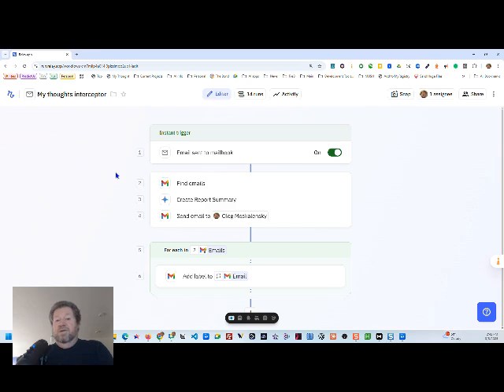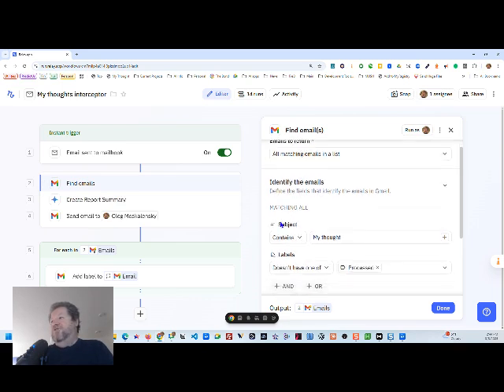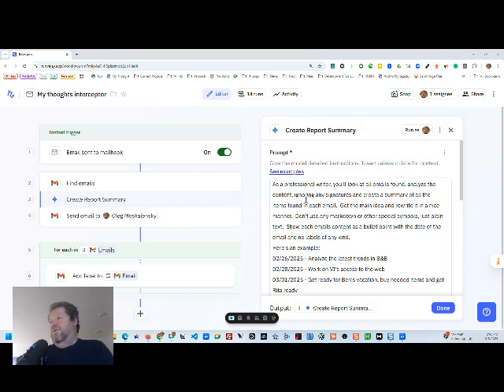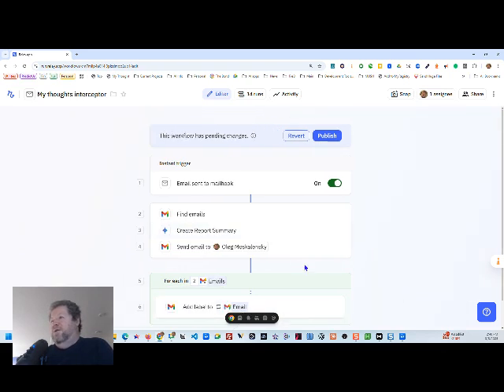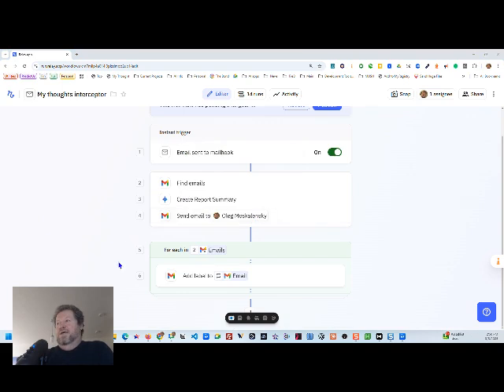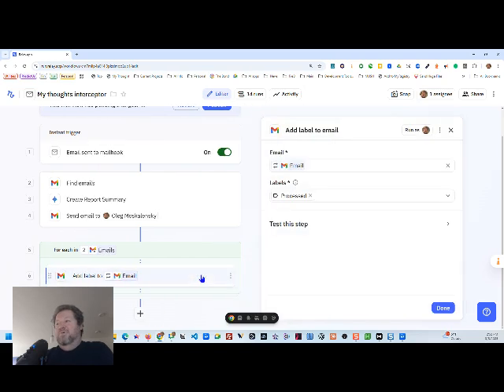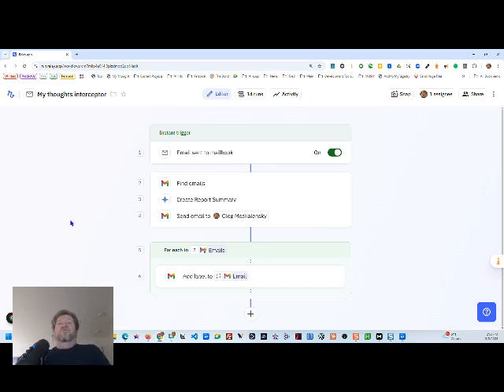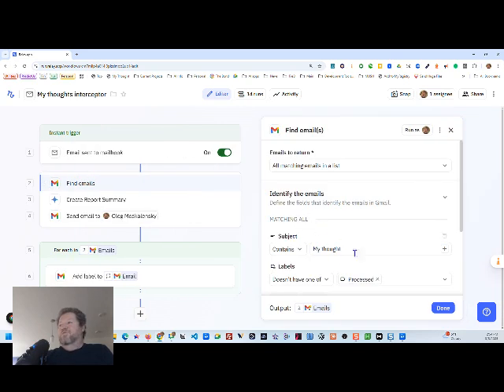Automate Notes & Voice Memos with AI & Relay.app (part 3 of 3)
Want a simple way to capture and organize notes effortlessly? In this video, we’ll show you how to automate text and voice notes using your mobile phone and process them with AI in the cloud using Relay.app. Whether it’s tracking your thoughts, managing tasks, or keeping shopping lists, this system will streamline your workflow.

You'll learn how to:
✅ Use automation to capture text and voice notes instantly
✅ Send notes to Relay.app for AI-powered processing
✅ Receive a concise, AI-generated summary of all your notes in a single email
✅ Boost productivity by organizing random thoughts into actionable insights

Perfect for busy professionals, students, and anyone who wants a smart, hands-free note-taking solution. Say goodbye to scattered notes and hello to automation-powered organization!

The other videos in this chain can be found via the following URLs: